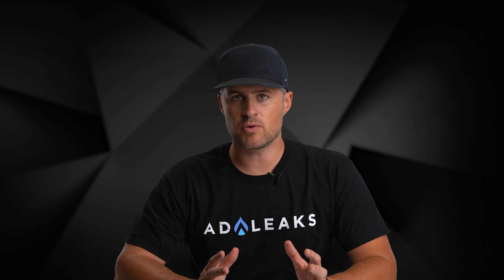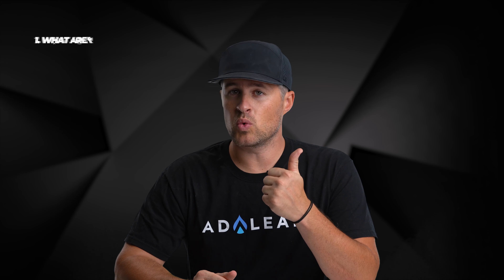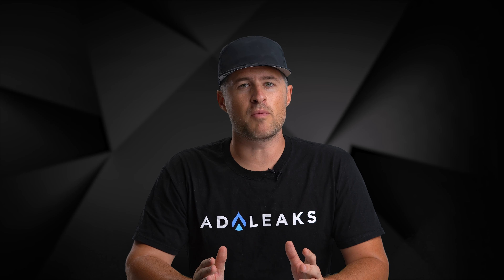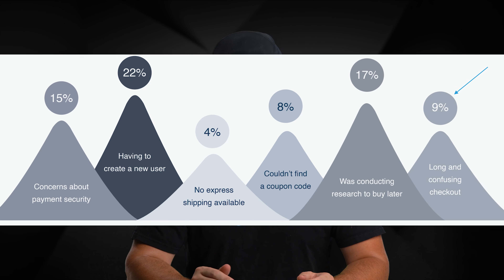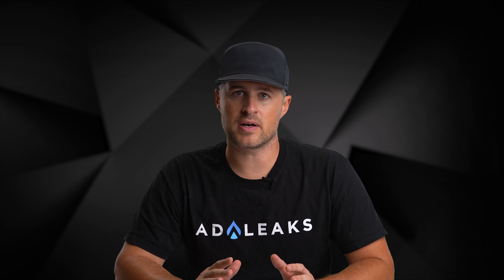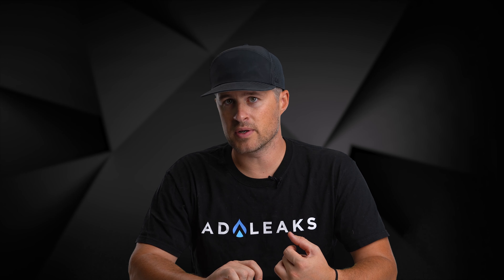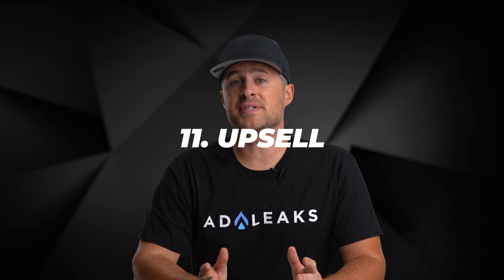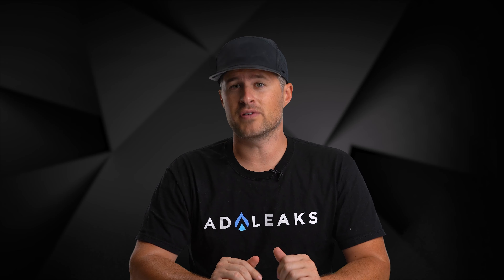Ecommerce Checklist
Do these things if you want to avoid the same mistakes we made after spending millions on ecommerce.

For the full eBook, go to join.adleaks.com